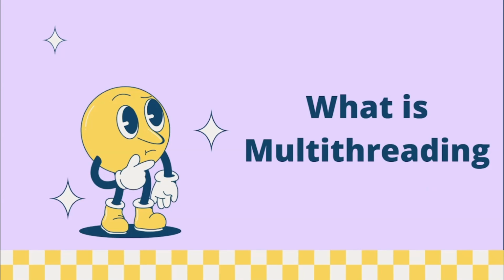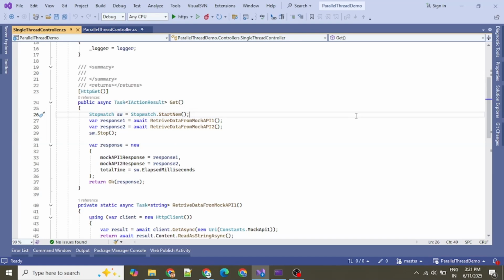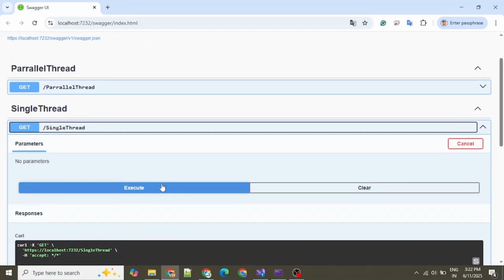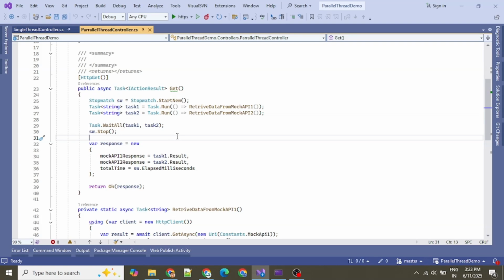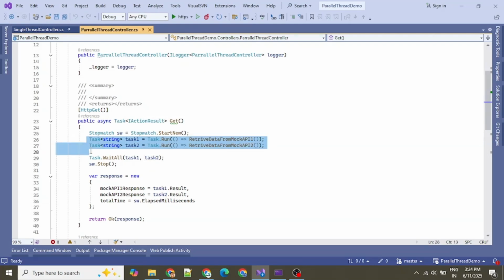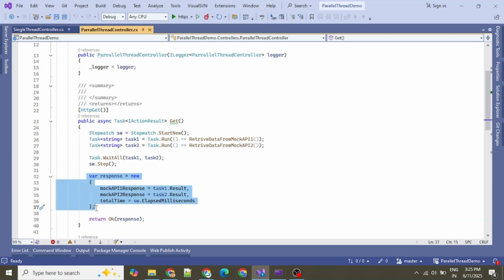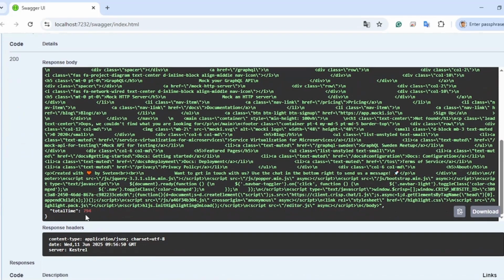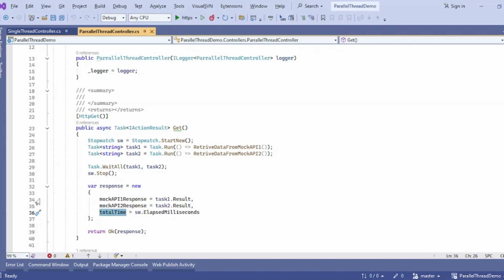How to Wait for All Parallel Threads and Collect Results (.NET)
🚀 In this video, we’ll learn how to get results from parallel threads in .NET using a real API example!
We’ll use Parallel.For, Parallel.ForEach, and Parallel.Invoke — and show how to wait for all threads to finish and combine their results into one response.

🎯 Perfect for .NET developers looking to boost performance with multithreading!

📌 Watch till the end for a practical demo in Visual Studio.